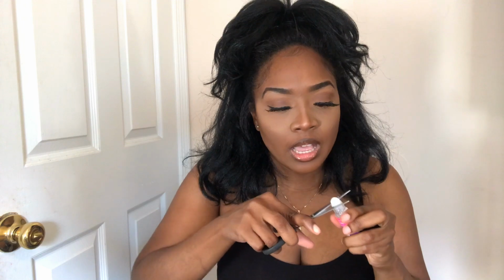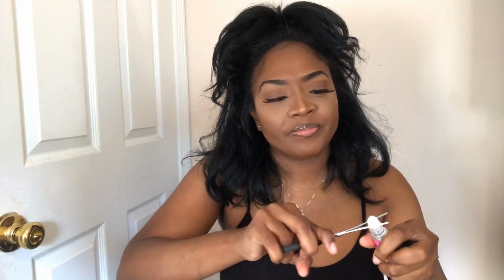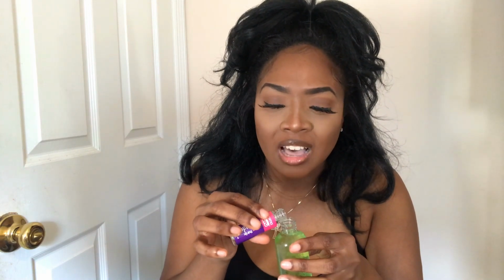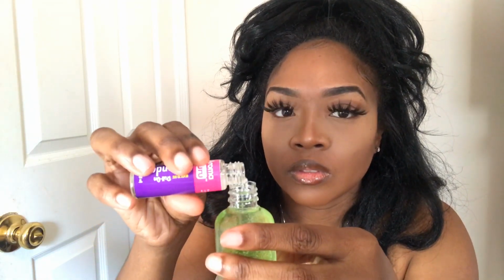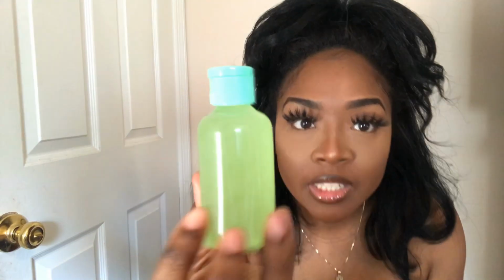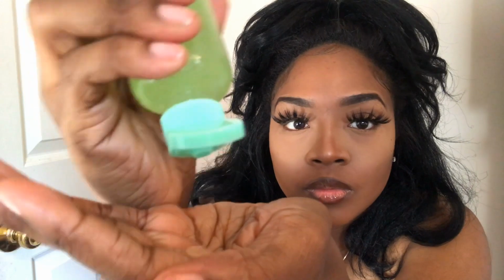What to do during quarantine!? Make DIY Hand sanitizer! (Dollar tree )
How to make DIY hand sanitizer!